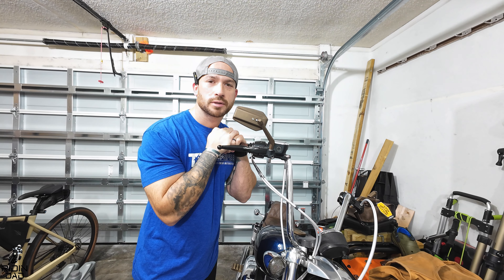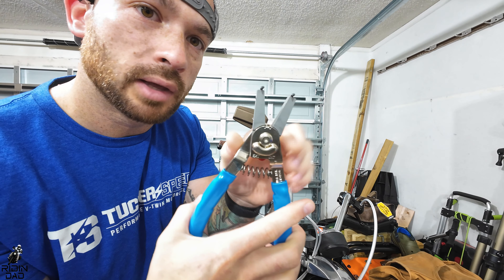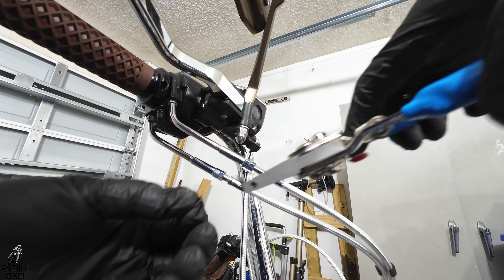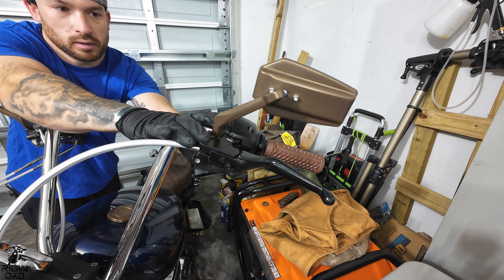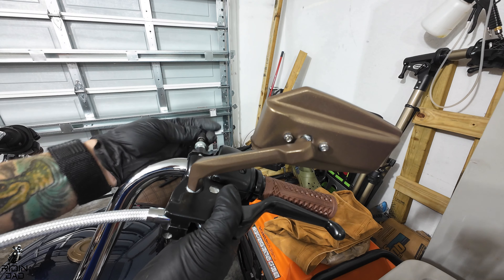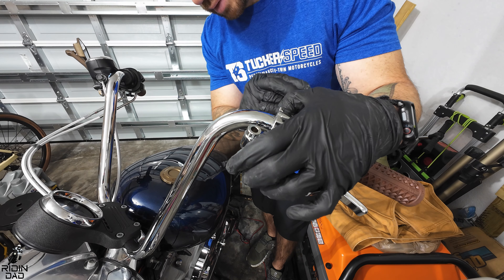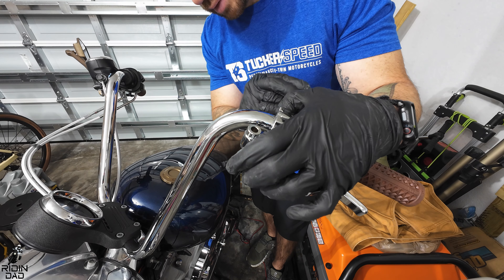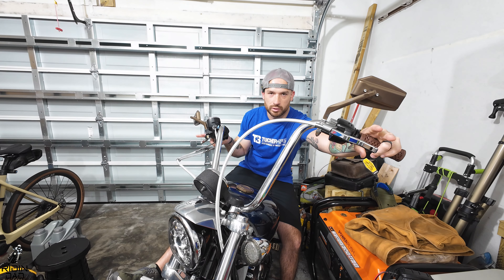How to INSTALL 1 FNGR lever set - Easy pull Clutch Lever w/ matching brake Lever!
It's crazy how smooth these levers are. I loved the Flo MX levers I've used in the past but even those don't compare to just how smooth these 1 FNGR's are. This install is applicable to any Harley Davidson you have. 1 FNGR makes a 2 finger and full 4 finger version of these levers. I got the 2 which is a perfect length for me and honestly...who used 4 fingers for their clutch and brake levers anyway? (no one, and if you do then you're wrong)

  *My Bikes*
2013 Harley Davidson Sportster XL883 Superlow

NO SOLD 2020 Harley Davidson Low Rider S

NO SOLD 2014 Harley Davidson Sportster XL883L

-Purple Panda Mic
-Tascam DR-05X

-Sony Lav Mic

  *Editing Software*